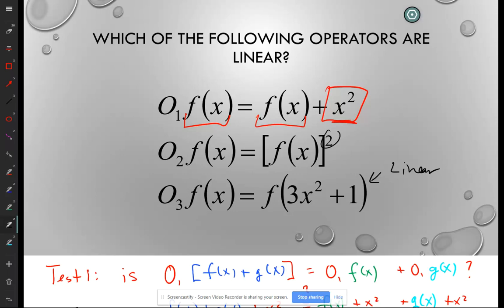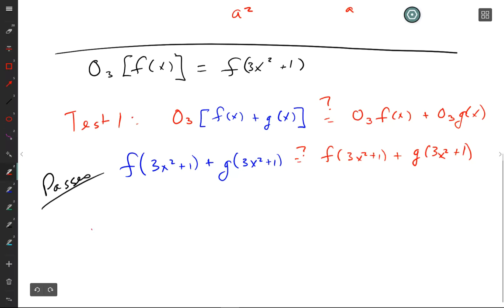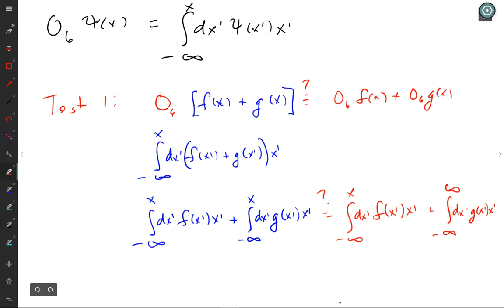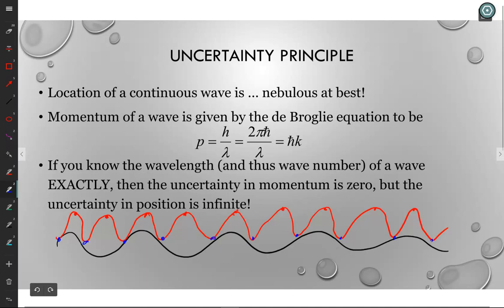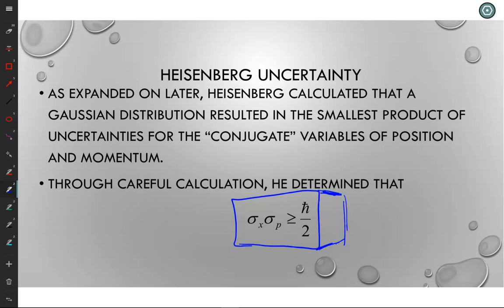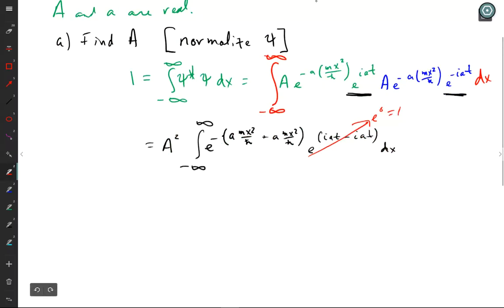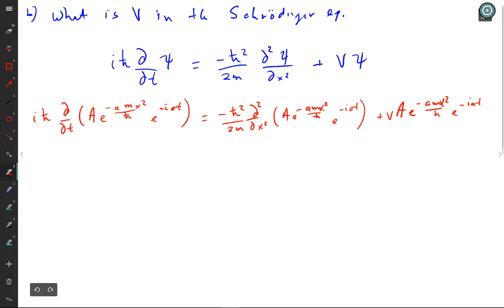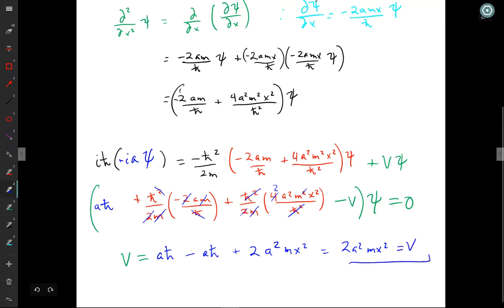PHYS 351 Lecture 05 Operators and Uncertainty Relation